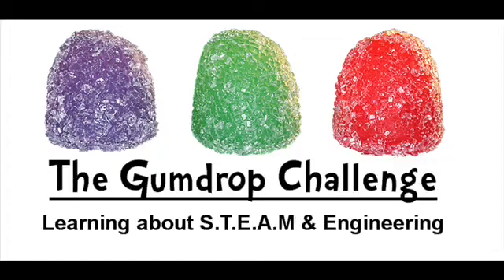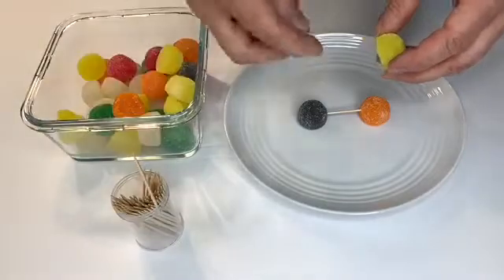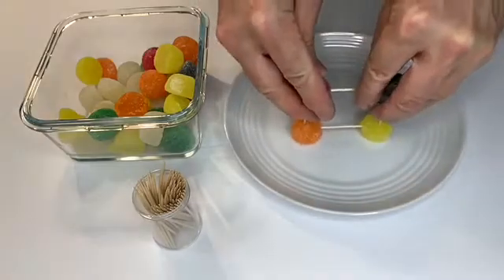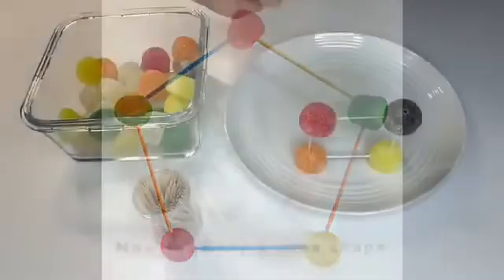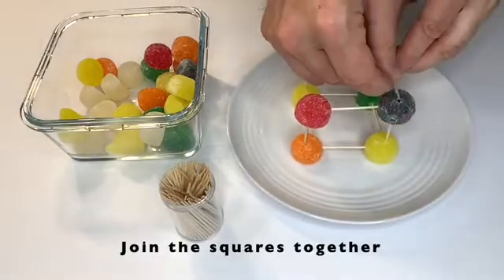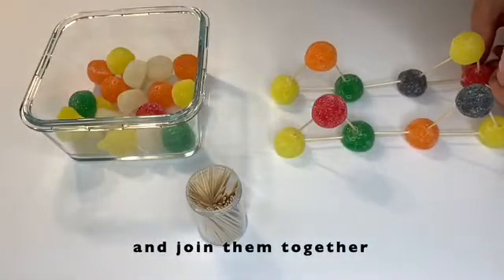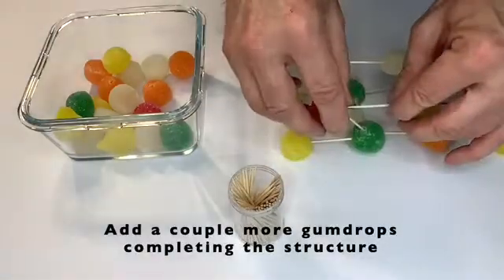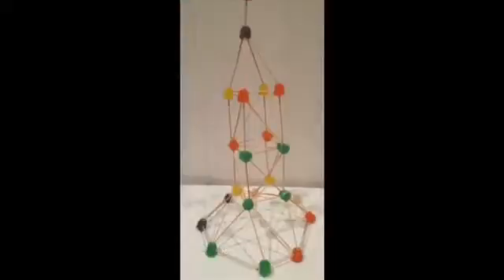STEM Activity: Gumdrop Building Challenge with Susan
In today's STEM Activity, Susan shows you how to build a bridge using gumdrops and toothpicks. You too can join this fun building activity.